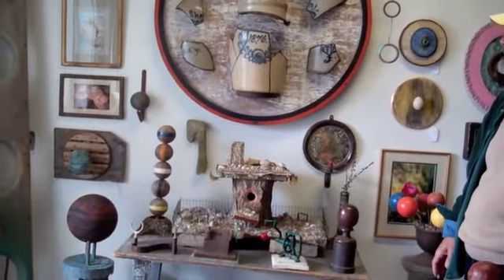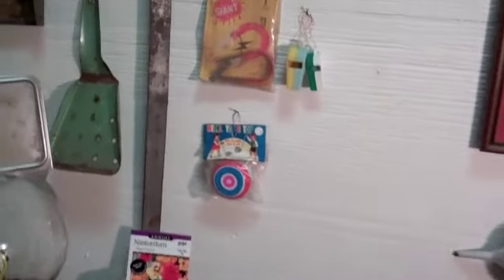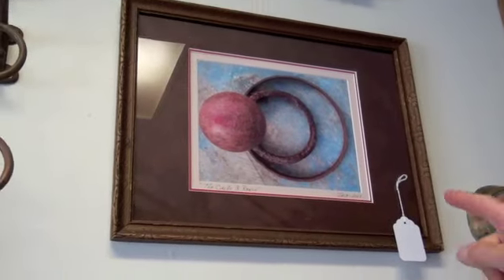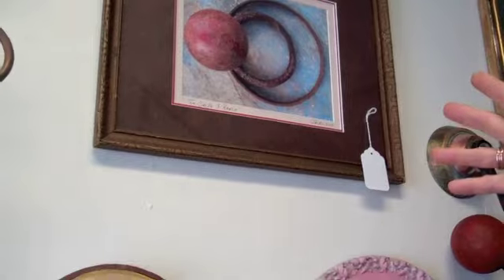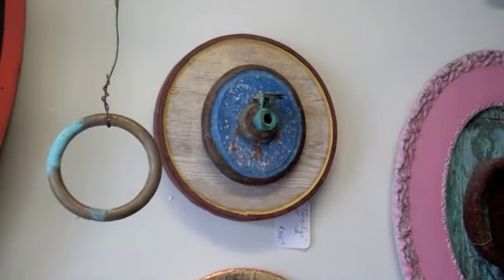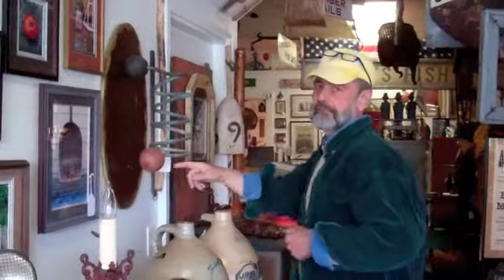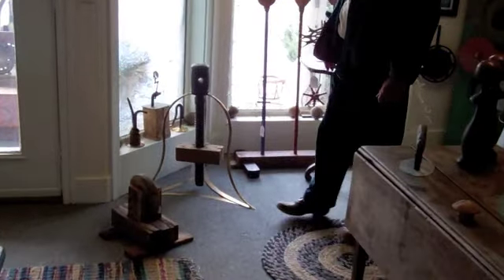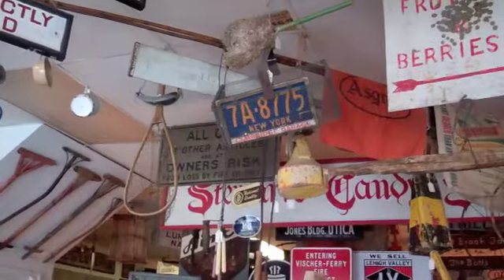Jack and his art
Artist Jack Metzger talks about his work which will be in the the exhibition "From the Everyday to Art"  in the Pig Barn Gallery on June 4th and 5th 2011